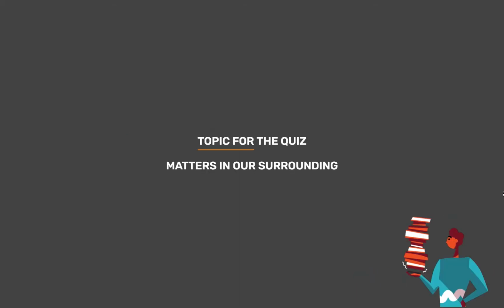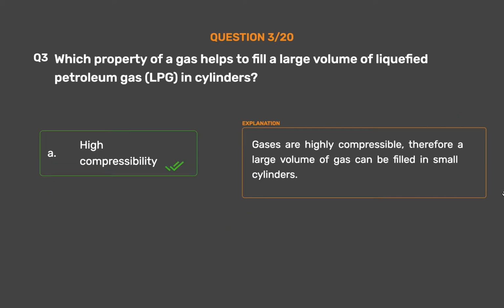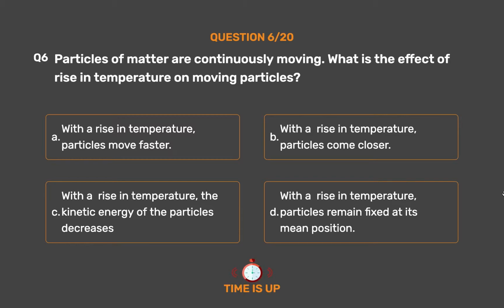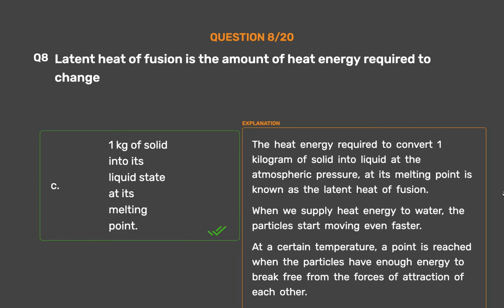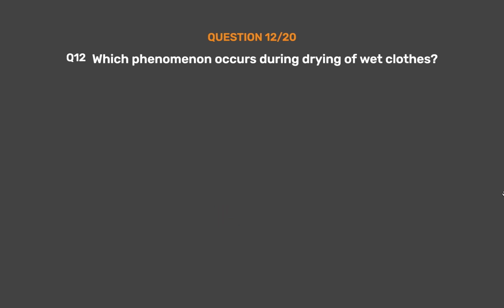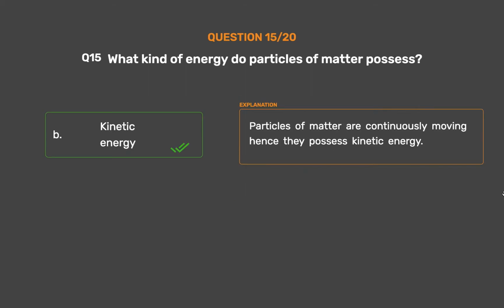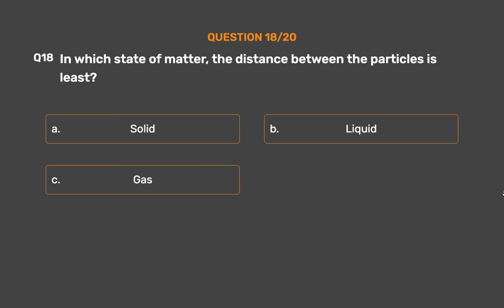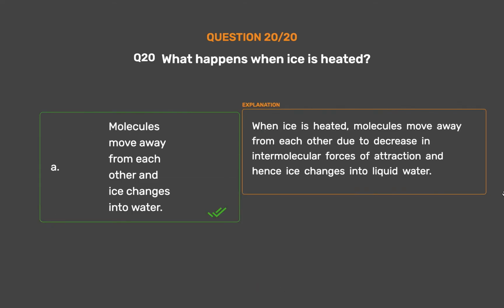NCERT Class-9 Science - Matters in our surrounding